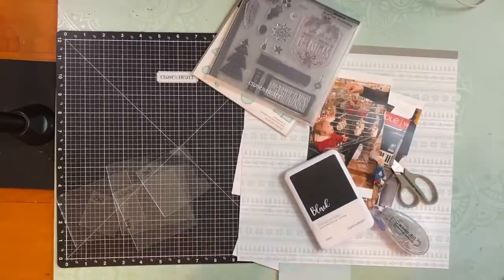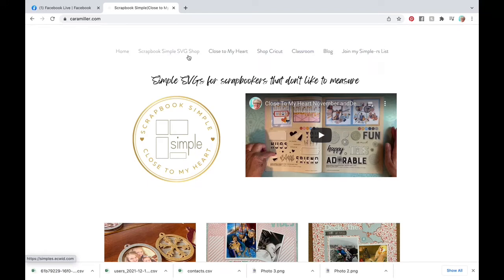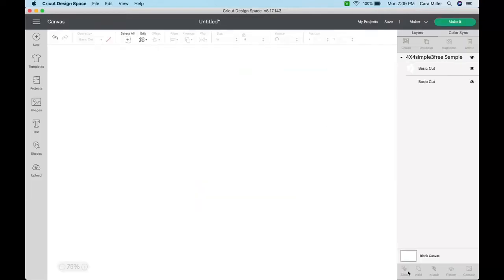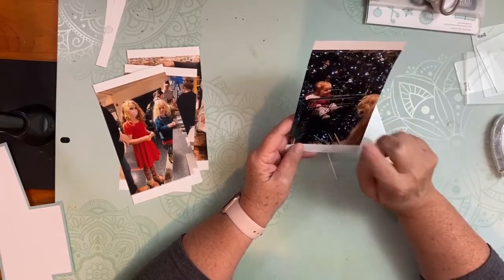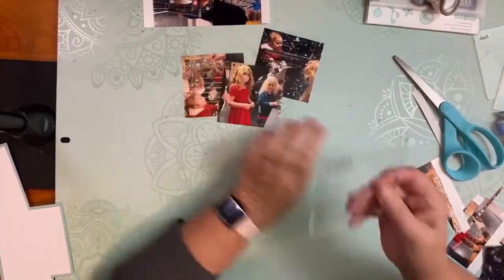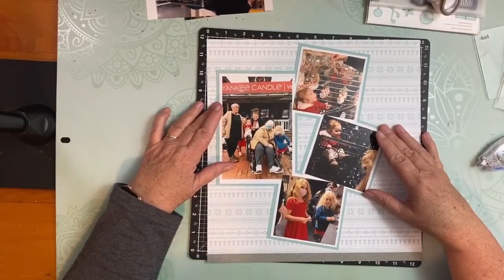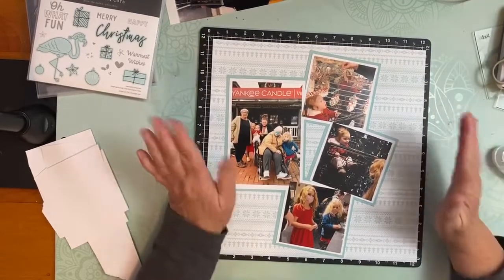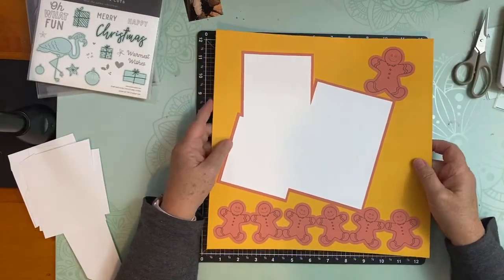From Pile of Photos to a Scrapbook Simple Layout!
Start with your photos and favorite papers and add a Simple SVG!
You are on your way. Scrapbooking with Your Cricut Design Space and Simple SVGs is so fun.